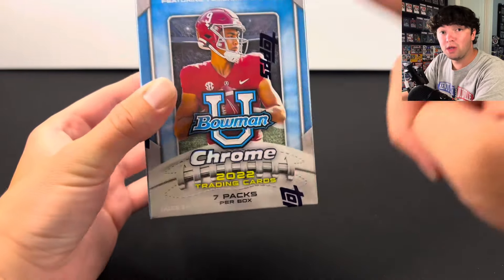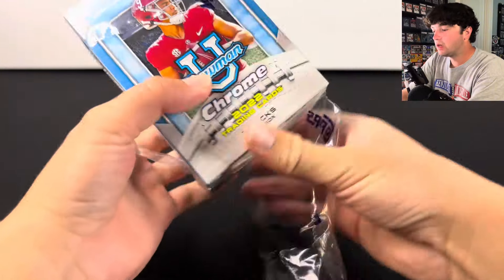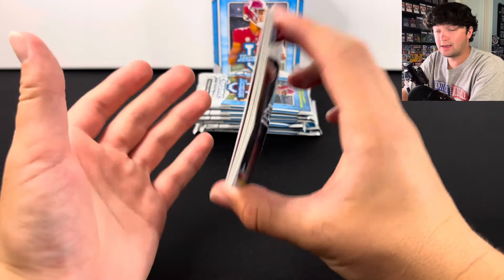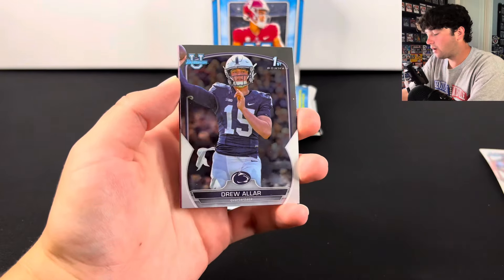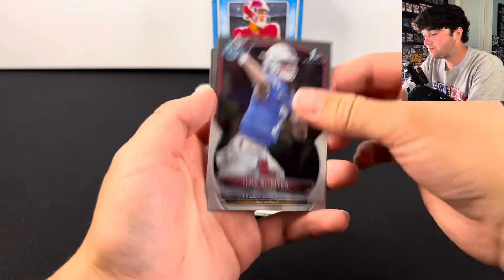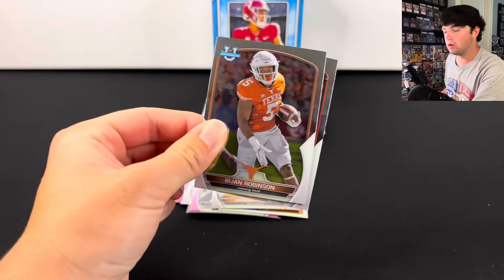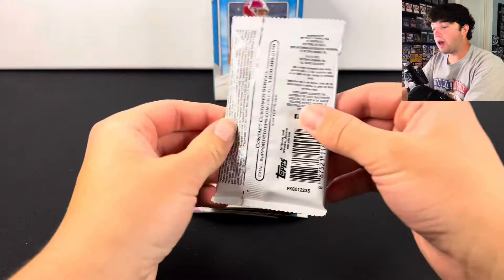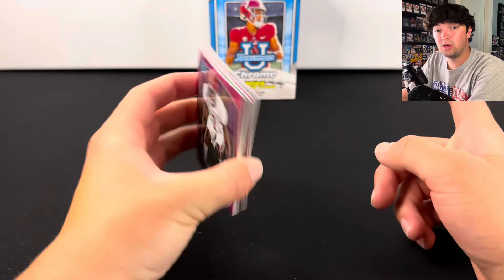BEWARE When Buying These Football Cards!…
Whatnot = Free $15 on me on your first purchase on Whatnot (can be used anywhere on the app)

Whatnot - Sell on Whatnot and get $150 cash match for your first 7 days:

PSA $25 off for New PSA Customers!  Use link below to get started!

Rakuten = Get $30 when you spend $30 for new users when using the below Wayne Collection link.  Get Cash Back when buying Sports Cards at retail stores, I use this all the time and have gotten back hundreds of dollars from buying my cards!